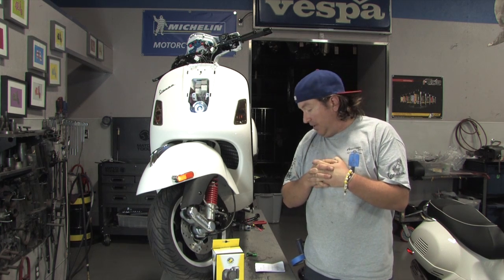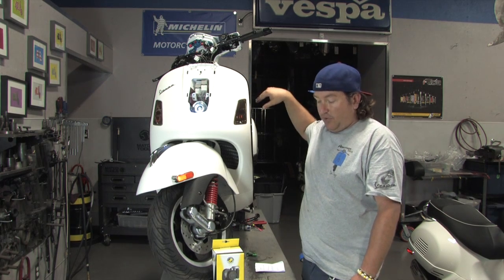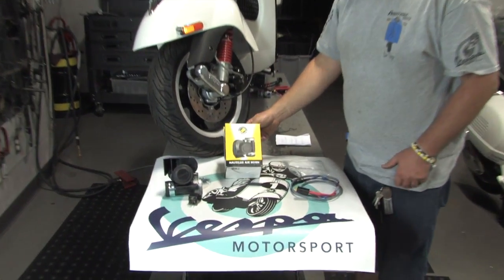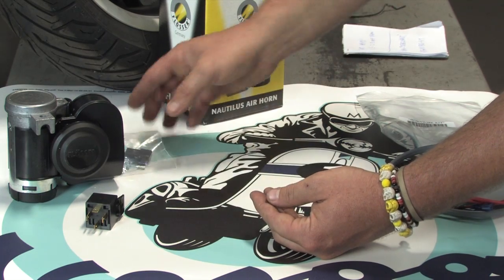How to Install an Air Horn on a Vespa GTS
How to install the Stebel Flosser Nautilus Air Horn on a Vespa GTS. PART# HORN-STEBELNAUT

VESPA MOTORSPORT
3955 Pacific Hwy.